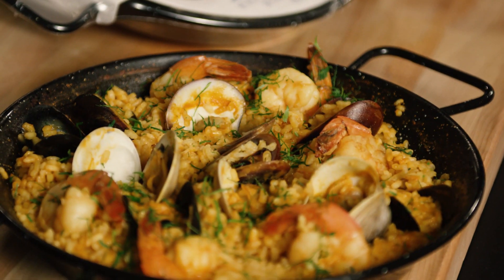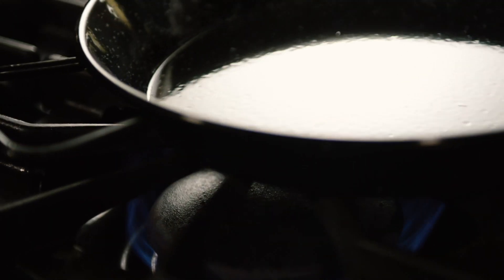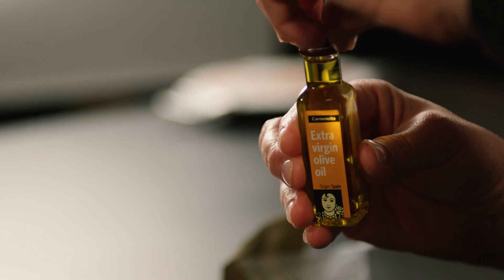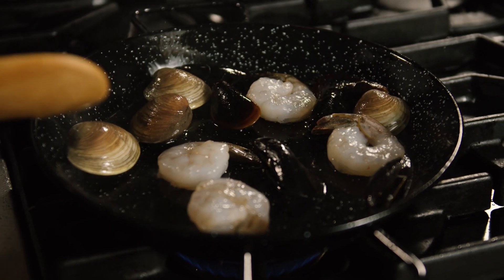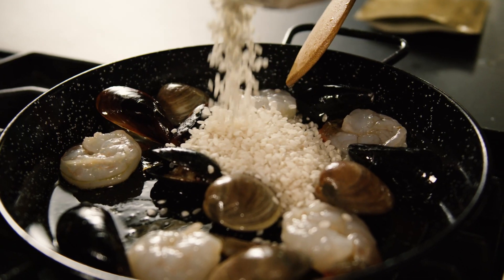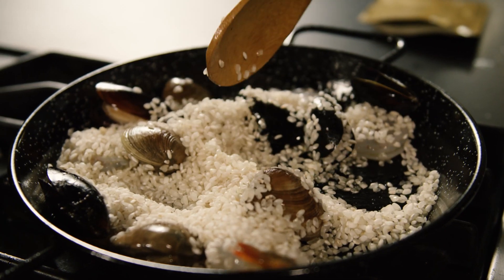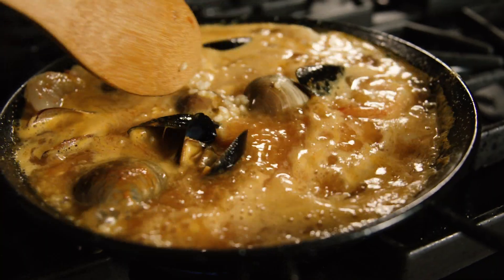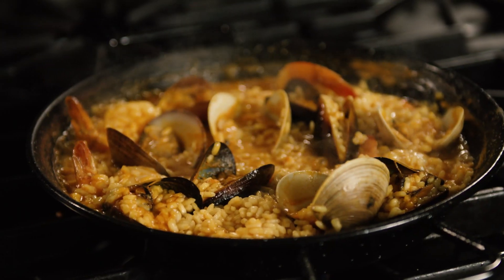Seafood Paella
This Carmencita Paella Kit includes everything you need for a delicious Spanish seafood paella—even the traditional paella pan! To begin our recipe, Chef Barbara Alexander from The Culinary Institute of America adds olive oil to a hot pan over medium-high heat. She adds seafood, sautés and turns down the heat to a simmer. Next, she adds the rice, the dry stock, water, and simmers for about 20 minutes, until all the water is absorbed and the rice is cooked. There you have it, a beautiful seafood paella!